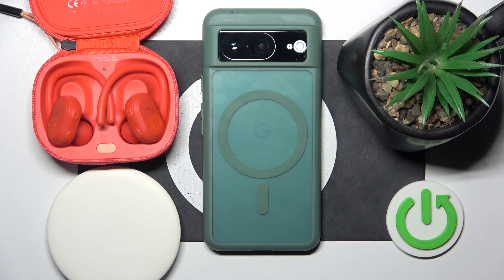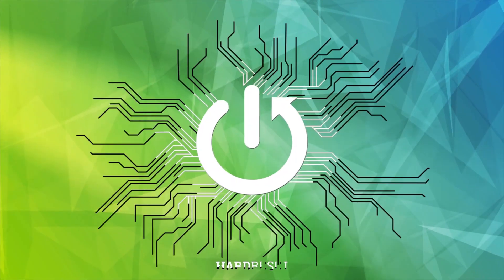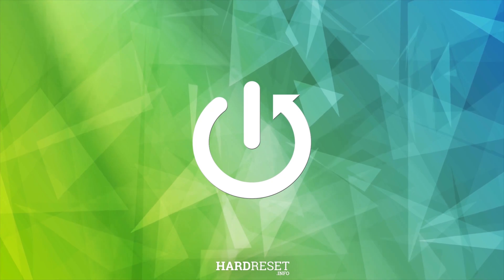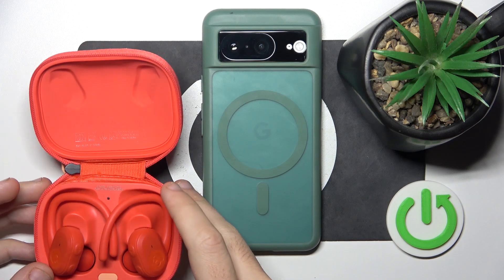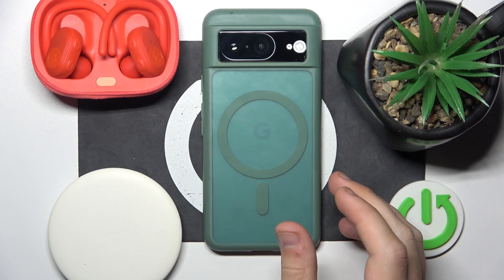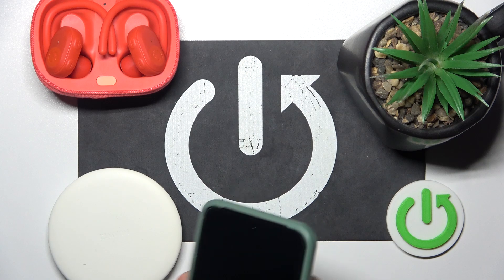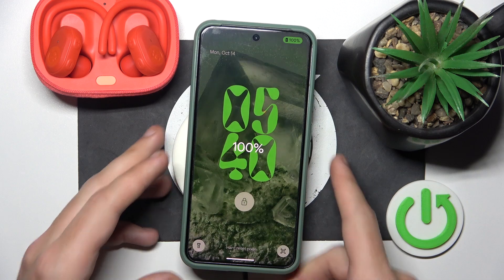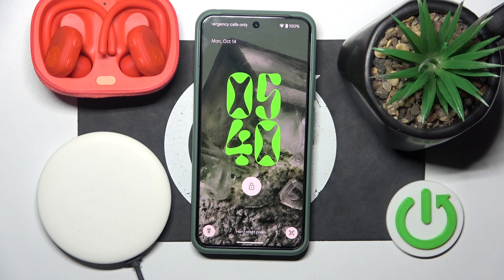Does Skullcandy Push Ultra Support Wireless Charging? | Exploring Charging Features of Skullcandy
In this tutorial, we’ll explore whether the Skullcandy Push Ultra earbuds support wireless charging. Understanding the charging options for your earbuds is essential for convenience and ensuring they are always ready for use. Join us as we delve into the charging features of Skullcandy Push Ultra and discuss whether wireless charging is supported, along with other charging methods.

Does Skullcandy Push Ultra support wireless charging?
What are the charging features of Skullcandy Push Ultra?
How to charge Skullcandy Push Ultra earbuds wirelessly?